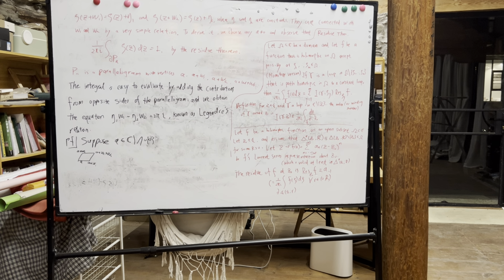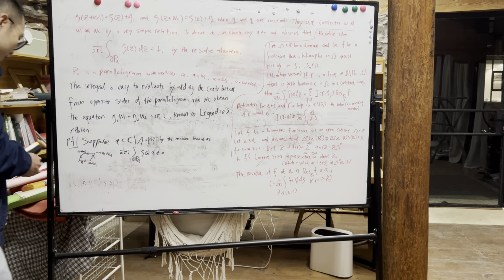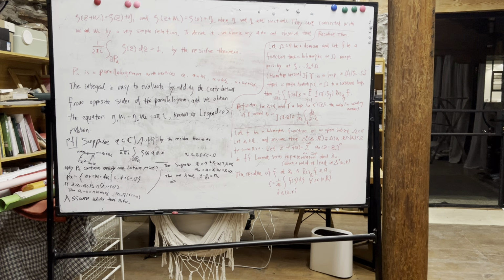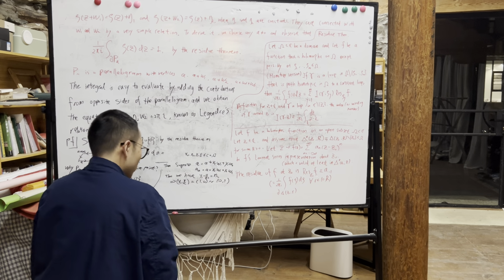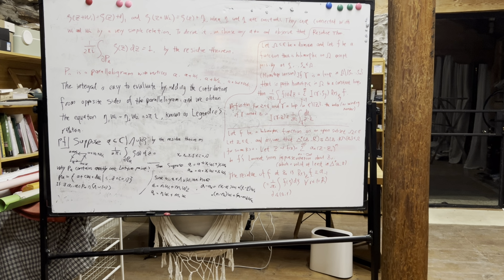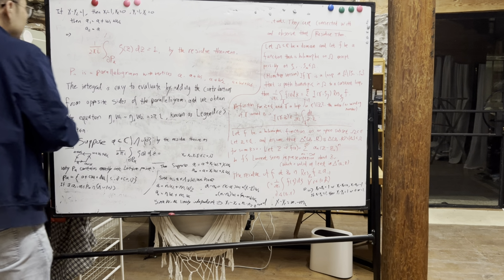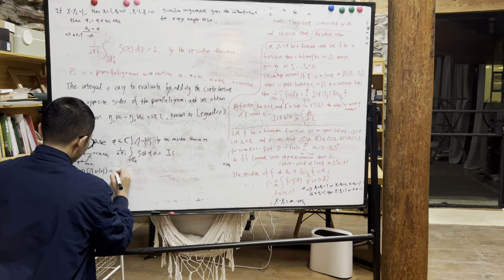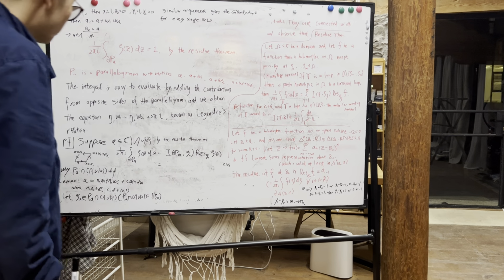An alternative proof of Picard: integrating over the period parallelogram and the residue_part 3